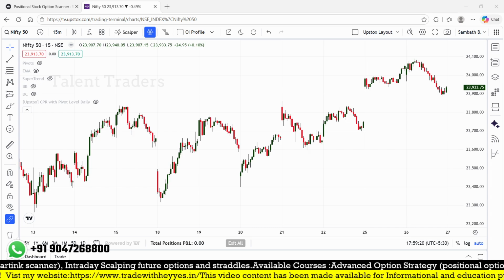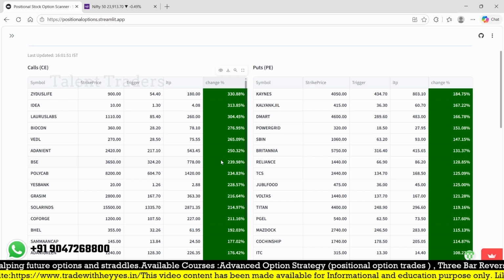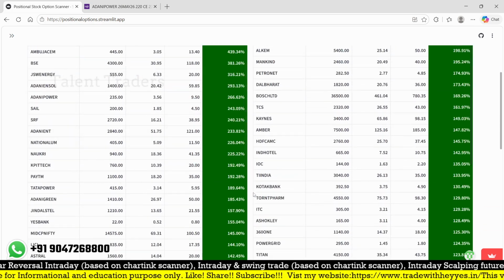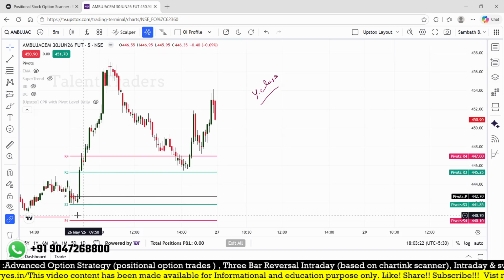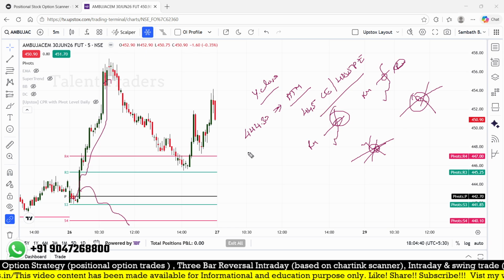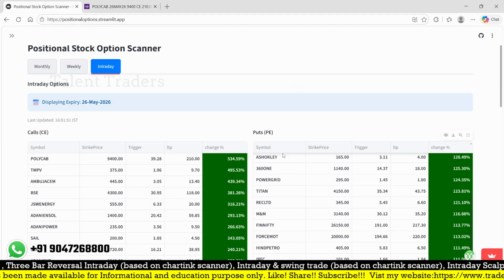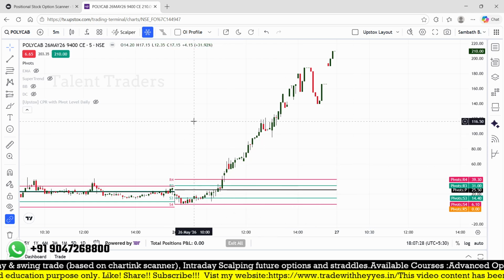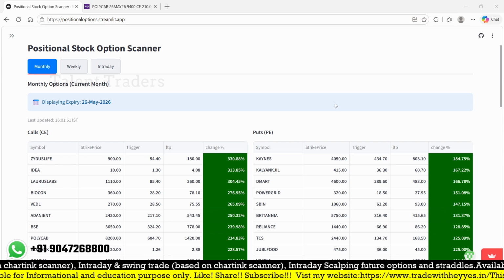Positional Stock option scanner Expiry Day update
google sheets scanner stock positional option strategy scanner with google sheet
option chain in google sheet